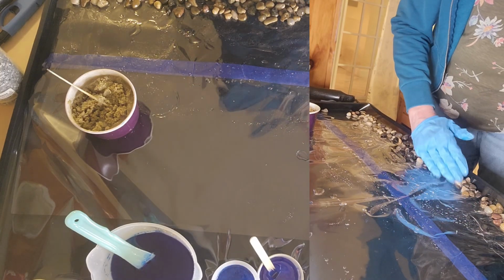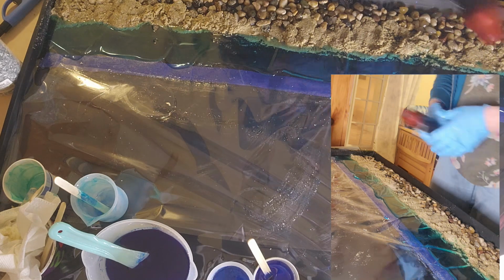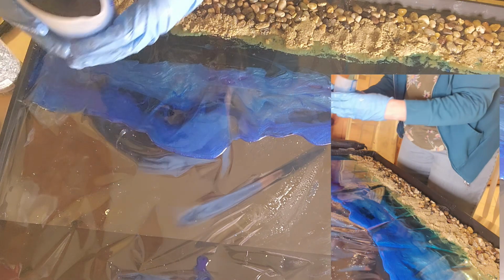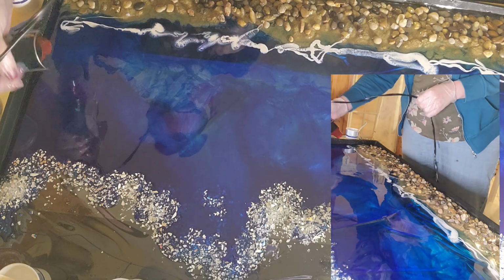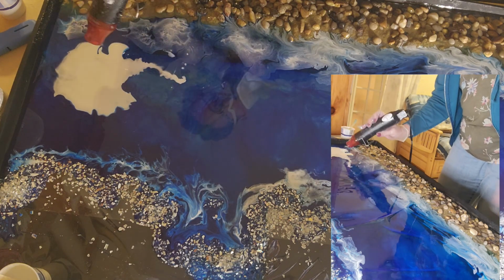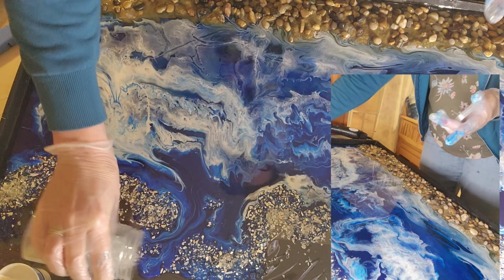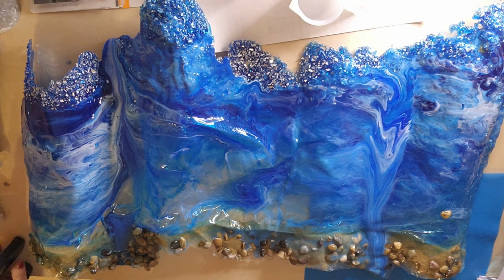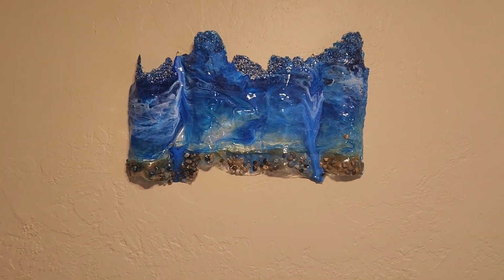Resin Beach-Ocean Wall Art Tutorial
In this video, I created a beautiful wall sculpture using resin.  This sculpture measures approximately 26" wide x 14" tall.  The materials that I used are listed below.

Amazon-
-JDiction Epoxy Resin 80OZ
-LET'S RESIN UV Resin
-EIOKIT Dog Food Mat,Silicone Waterproof Dog Cat Food Tray,Non Slip Pet Bowl Mats Placemat,Size 32" x 24"
-THMORT Clear Cellophane Wrap Roll
-D-Ring Picture Hangers with Screws
-LET'S RESIN Opaque Resin Pigment-Blue
-HTVRONT White Resin Pigment Paste
-Piccassio Alcohol Ink-Sapphire, Manganese Blue, Turquoise
-Smalltongue Mica Pigment Powder-SkyBlue, Brilliant Blue

Michael's
-Ashland Mini River Pebbles
-Clear Crushed Glass By Ashland
-Fine Stone Granules By Ashland